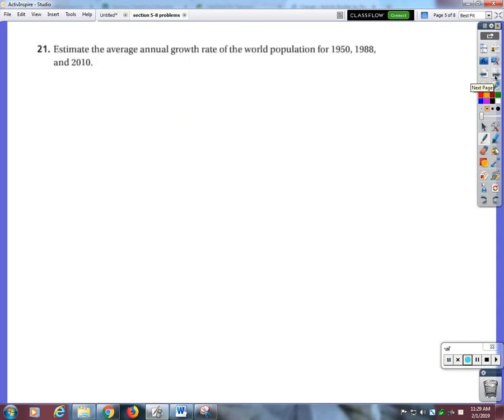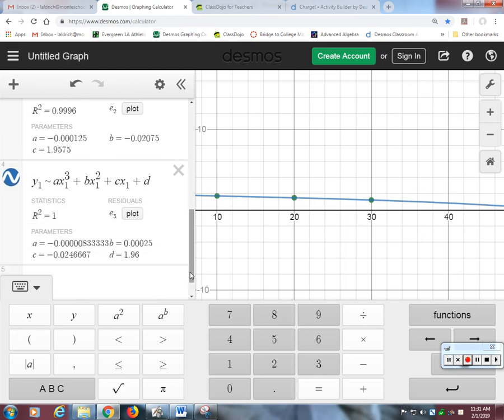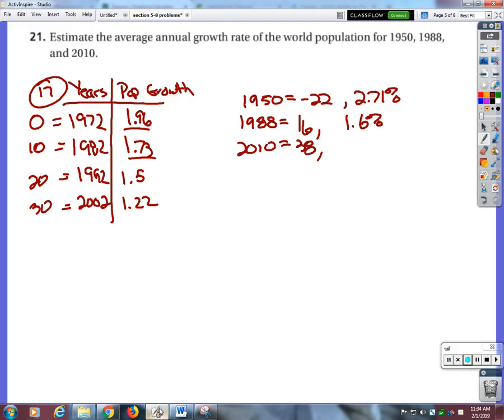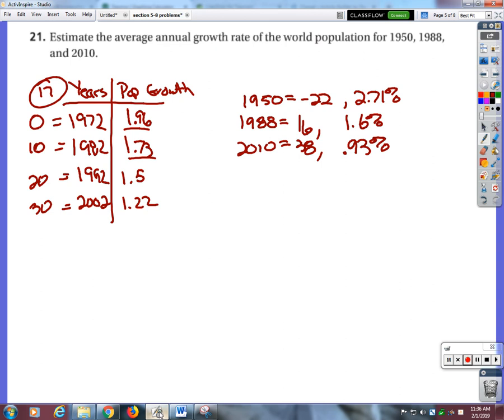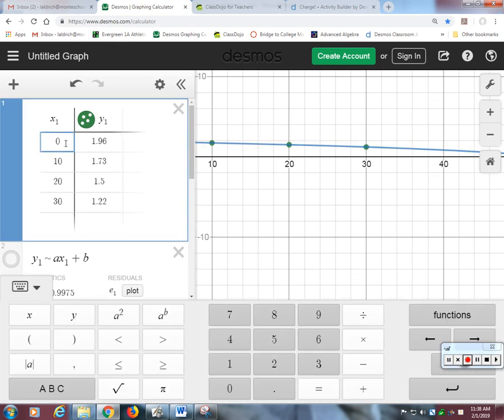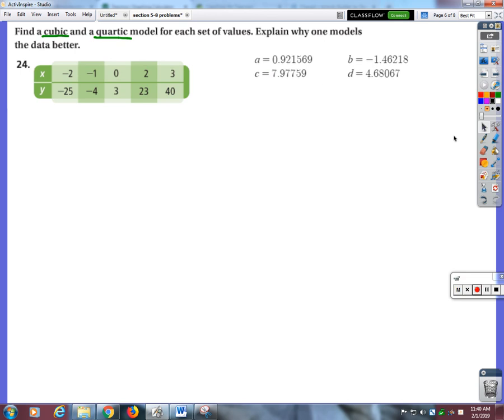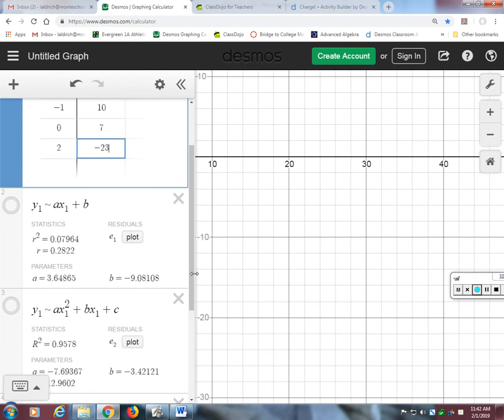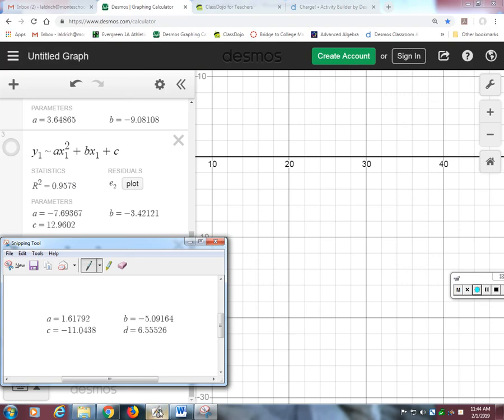aa4 2 1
Modeling Data with Polynomials